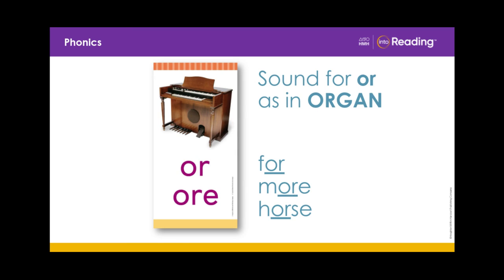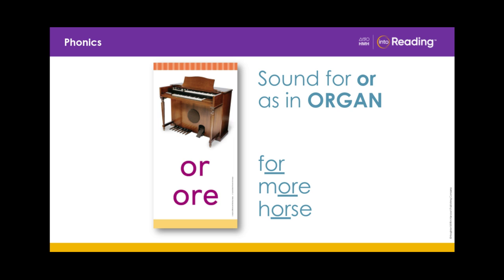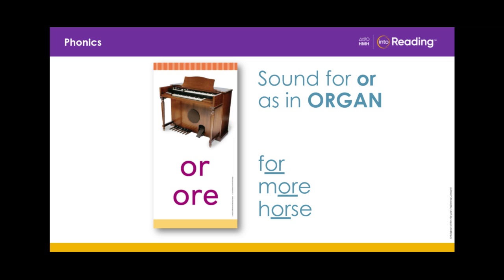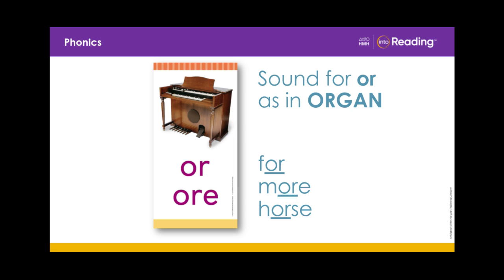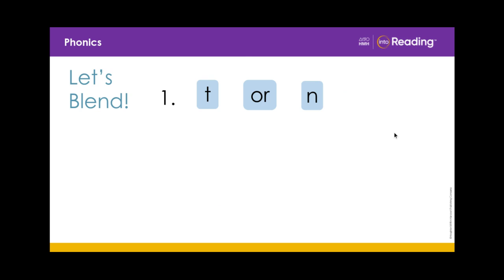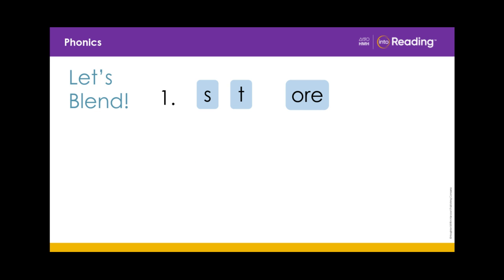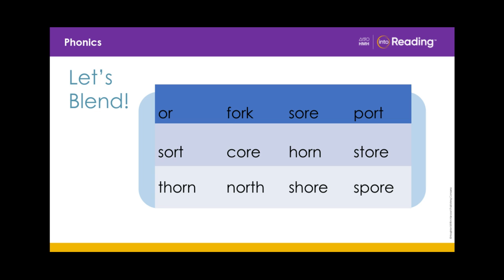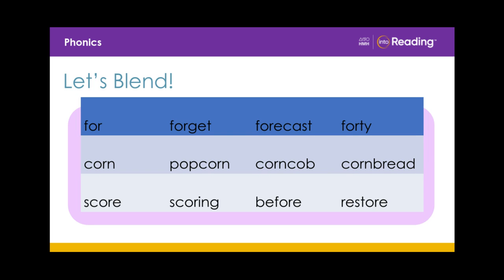hmh 7.1 day 1 phonics